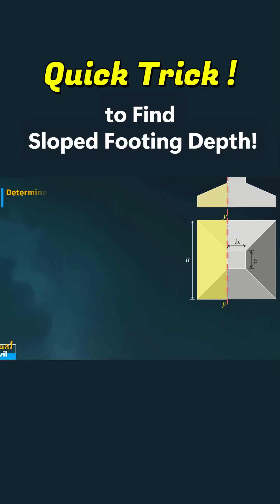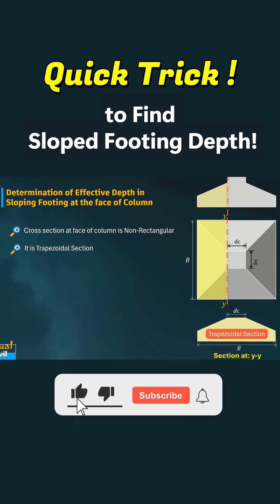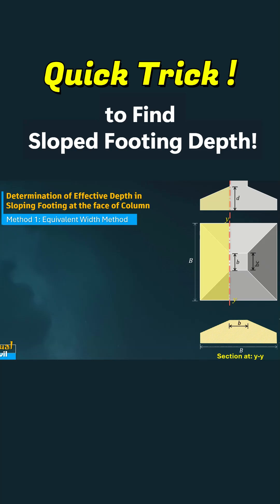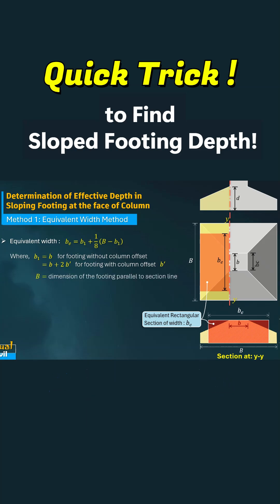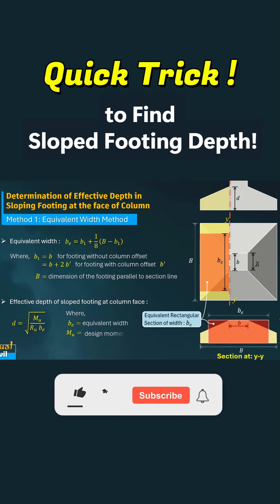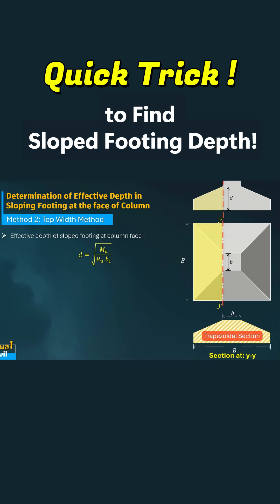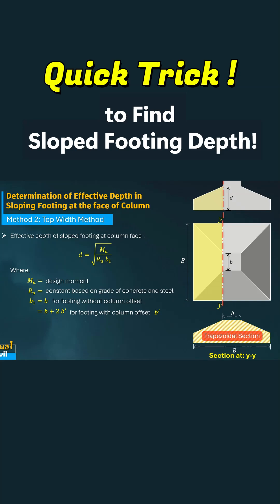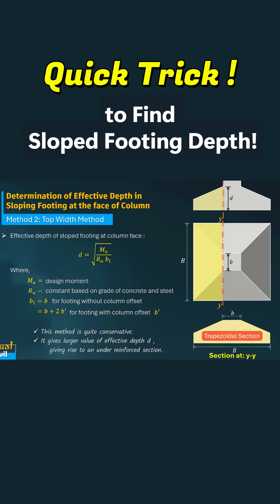Quick Trick to find Depth of Sloped Footing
Learn Foundation Design @visualcivil